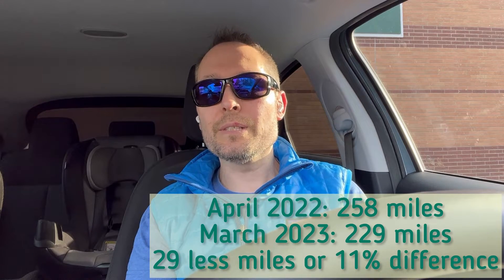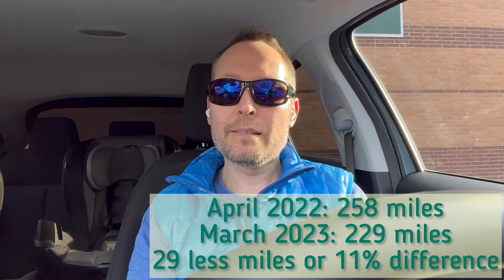Highway Range ￼Test, 70 mph Ioniq 5 RWD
70 mph highway range test with winter rated tires. What difference will it make a when comparing against last year‘s range test on the stock tires?

Here’s last year’s range test video on the standard stock, wheel and tires.

Ioniq 5 RWD Highway Range Test￼ & Ultra Fast Charge